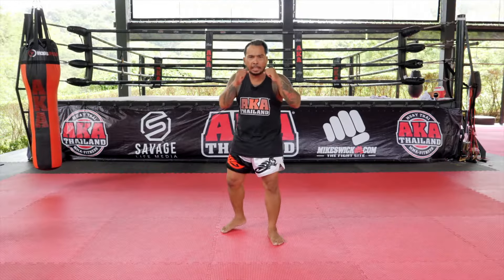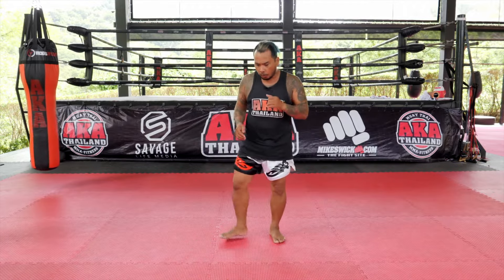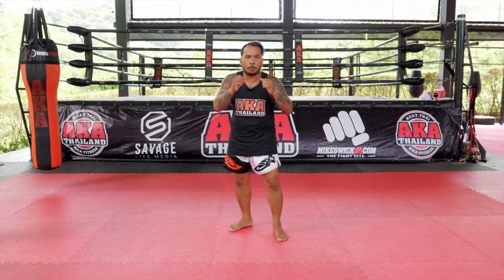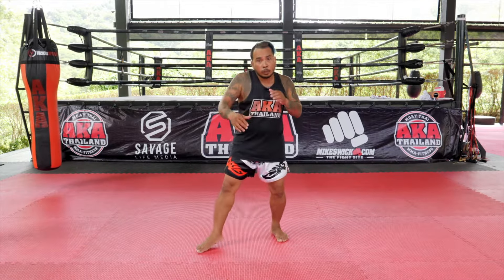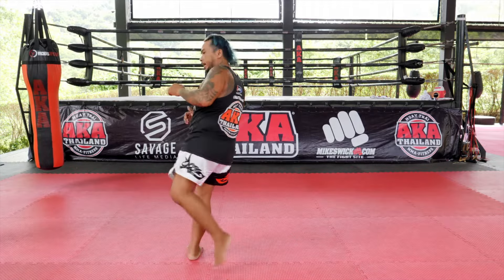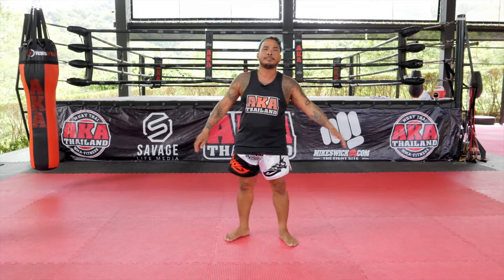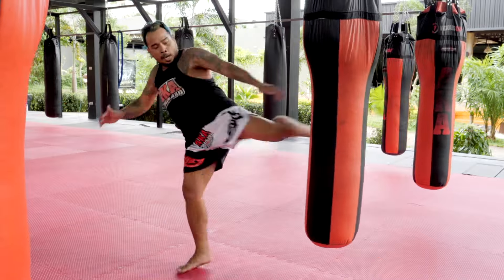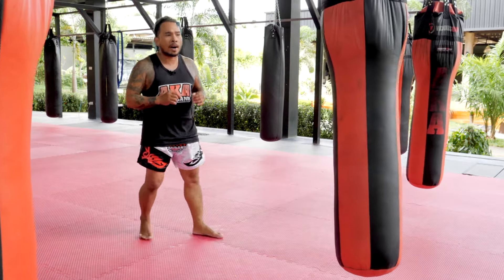Muay Thai Basics: Body Kick (Left) - AKA Techniques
Kru Bird demonstrates the body kick (left) for Muay Thai beginners. Keep checking back for a dose of instructional vids from our trainers, friends, and guests!
Our Convenient Travel Packages are now available so all you have to focus on is the training, let us handle the rest!
Twitter & Instagram: @akathailand
🎥: Savage Life Media / Greg Blunt